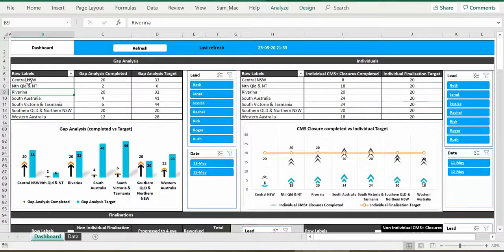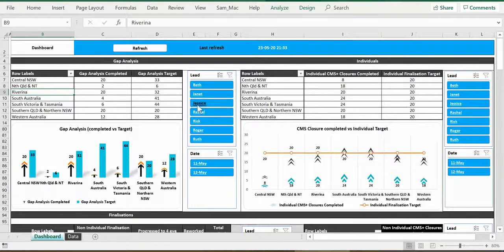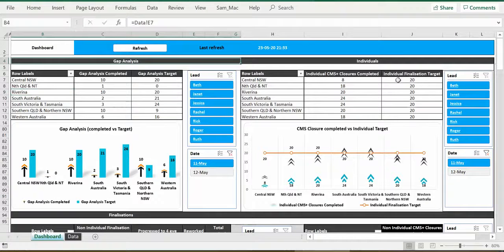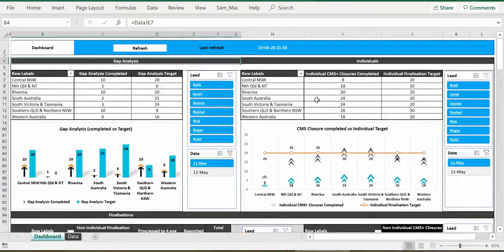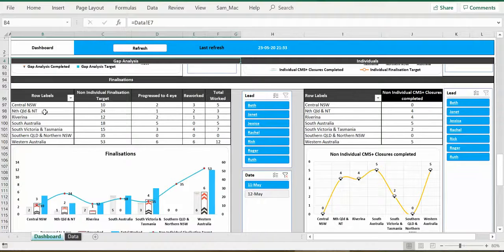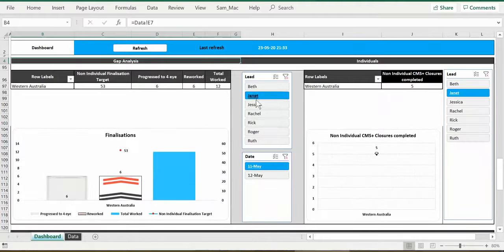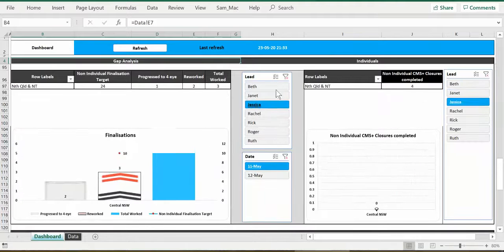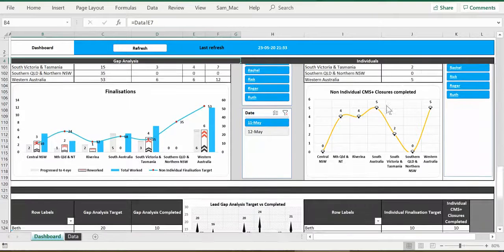Super cool - Sales Excel Dynamic Dashboard